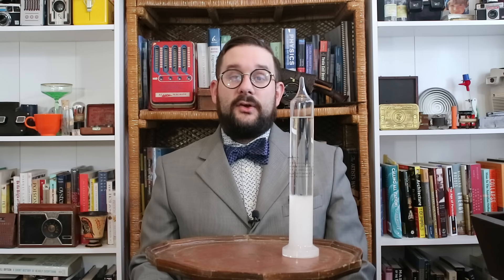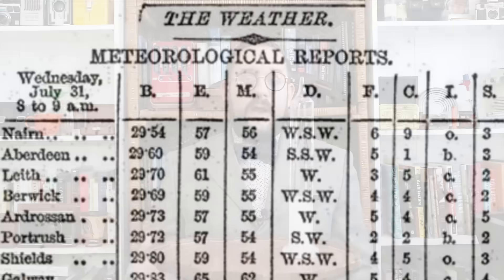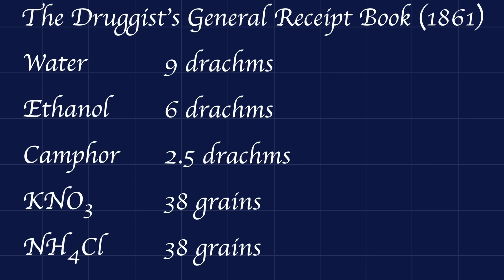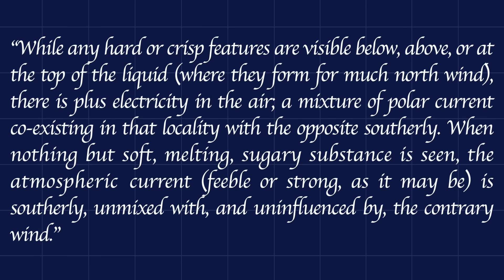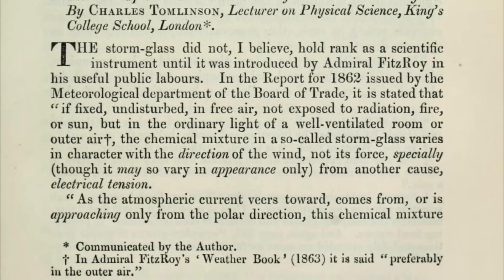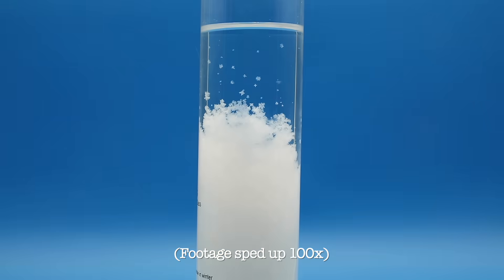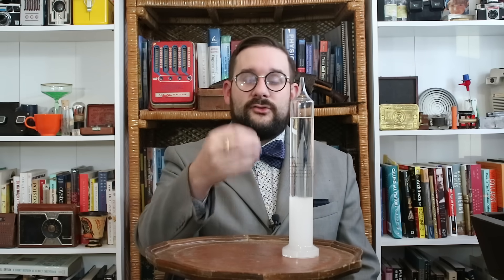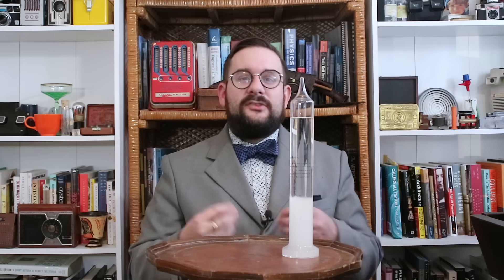Fitzroy Storm Glass: the Dawn of Modern Meteorology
Popularized in the 1860s by Vice Admiral Robert Fitzroy, the Storm Glass is a sealed glass tube filled with various solvents and solutes whose internal crystallization patterns were purported to be able to predict the weather. While it has since been proven useless for actual forecasting, the Storm Glass is nonetheless intimately tied to the earliest pioneering days of modern meteorology.